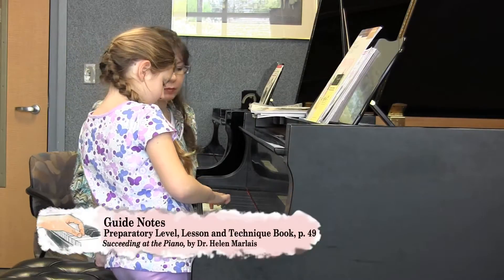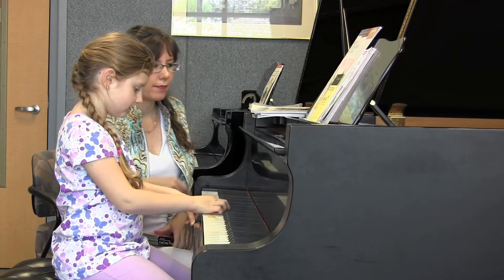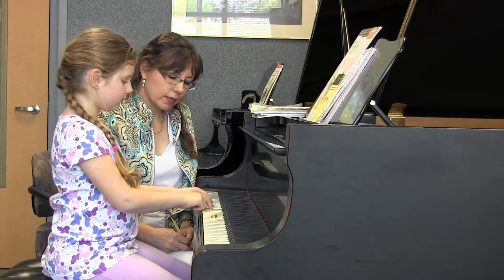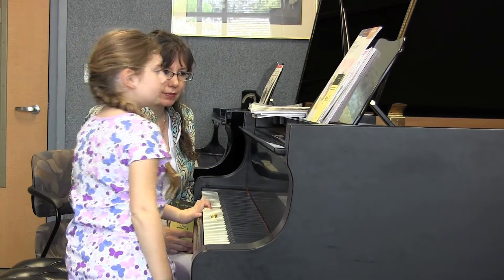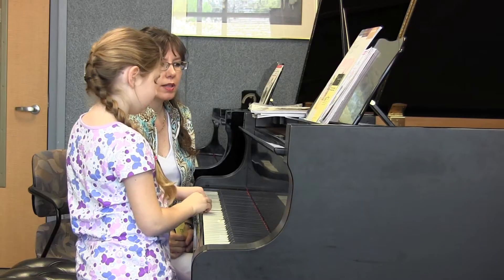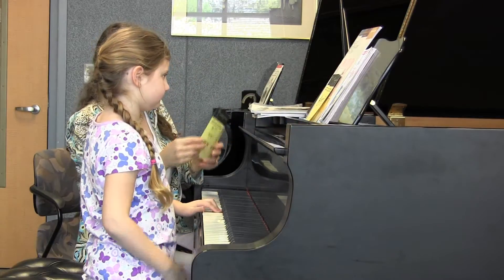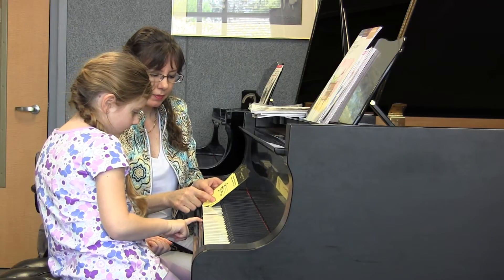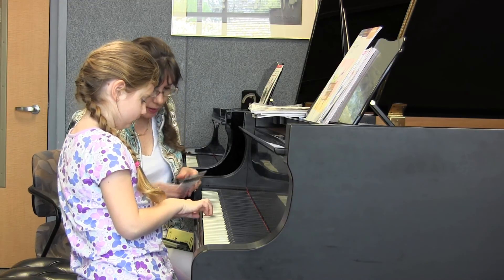p 49 Guide Notes 7